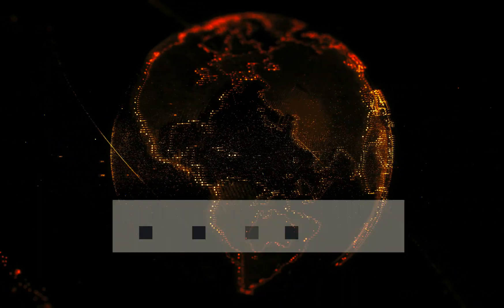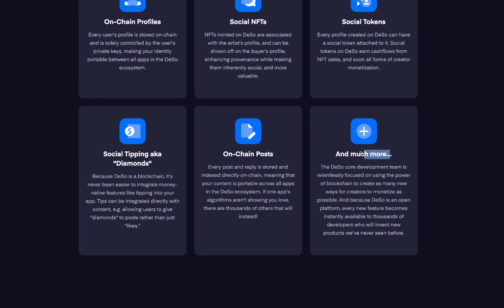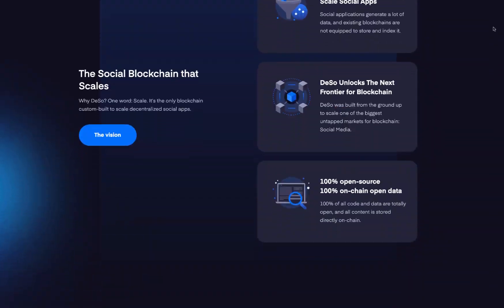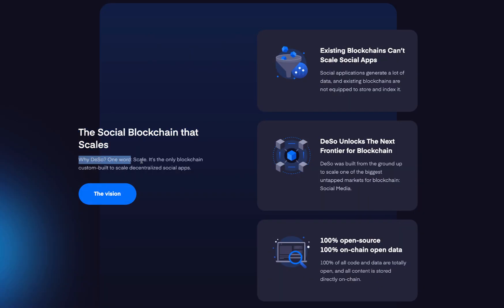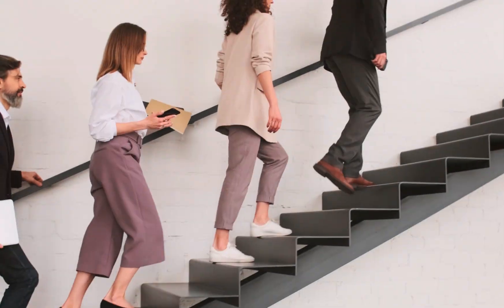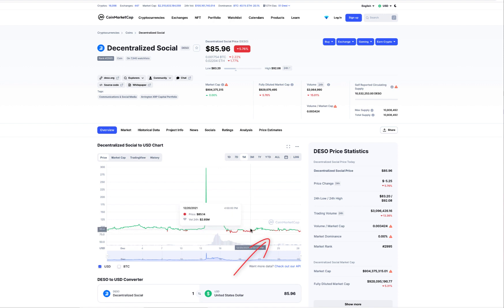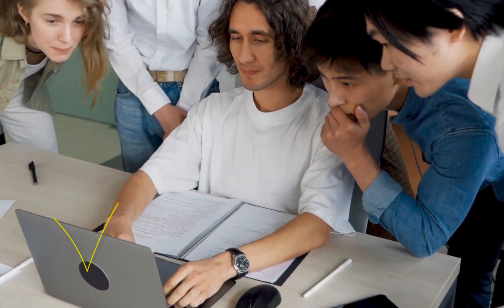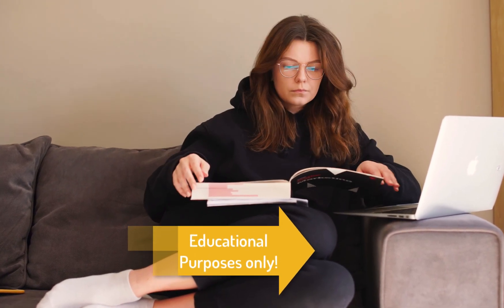📌 DeSo - The Decentralized Social Blockchain [Full Review + Montage] 1000X Crypto!🎁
The Decentralized Social Blockchain
DeSo is a new layer-1 blockchain built from the ground up to scale decentralized social applications to one billion users.

What is DeSo?
DeSo is a new type of blockchain designed to power Web 3.0 decentralized social networks. Since its inception in 2019, DeSo aims to solve the problems created by present social media centralization.

Today, a handful of private companies effectively control public discourse, earning monopoly profits; meanwhile, the creators who actually produce the content are often underpaid and under-engaged. In contrast, DeSo’s social blockchain treats social media content as a public utility, making it permissionless and available to anyone. DeSo combines the paradigm of open P2P financial system offered by cryptocurrencies with an efficient and scalable database infrastructure, tailored to bring about the next-generation of Web 3.0 social networks.

Video Covers:
What is DeSo,
What Makes DeSo Unique,
Should you invest in Deso crypto?
DeSo crypto  price Analysis,
Deso Crypto price prediction,
Where to buy Deso crypto,
Deso crypto overview and Deso Montage